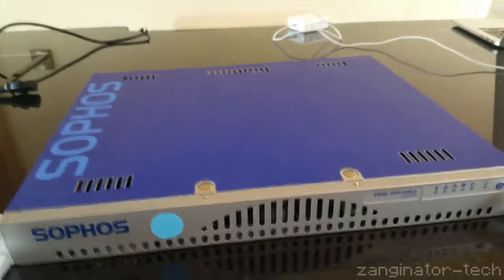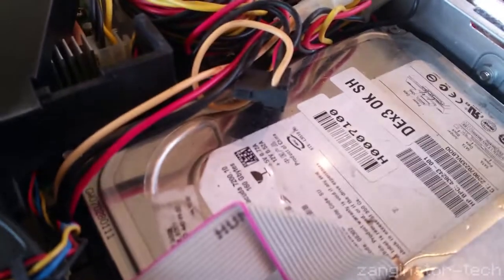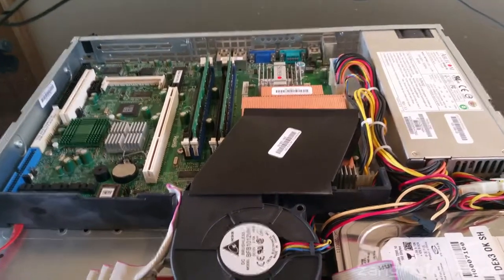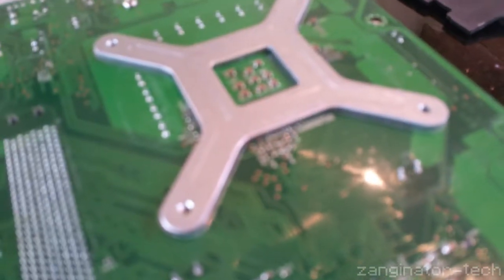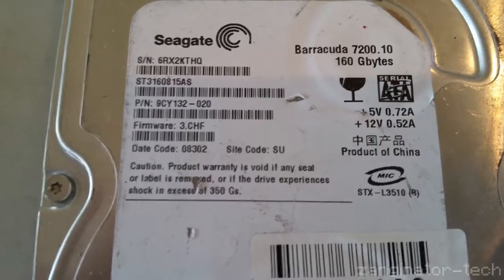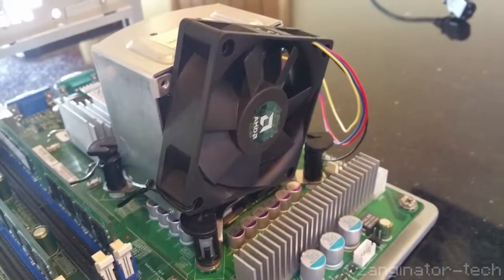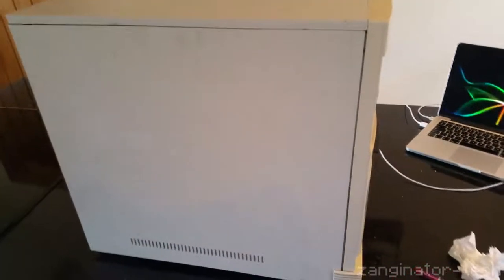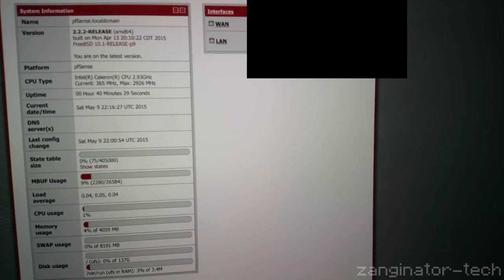Home Router Bodge-Build (09/05/15)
Taking an old Sophos Email Appliance rack server and moving it to a larger chassis.
Using pfSense to hopefully bring some stability and traffic management to a network with little bandwidth.

Apologies for the video shakiness and audio quality from time to time.